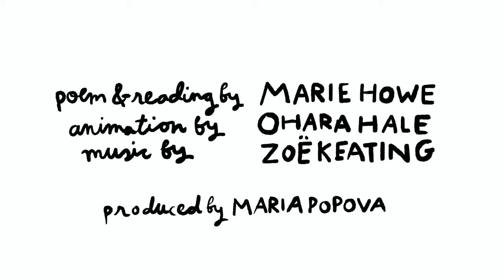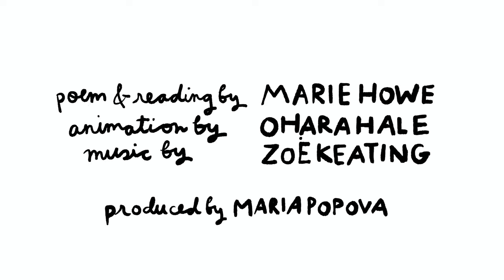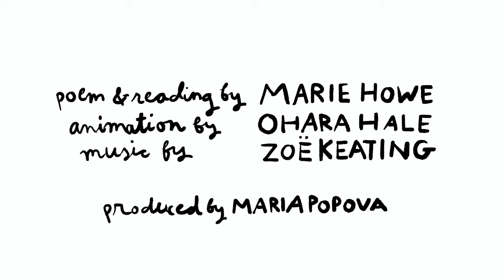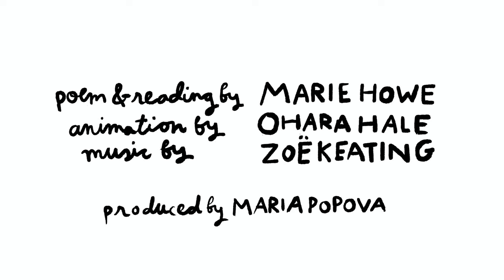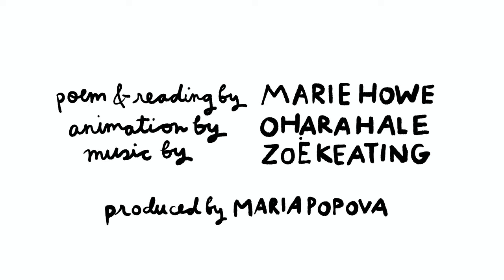"Hymn" by Marie Howe